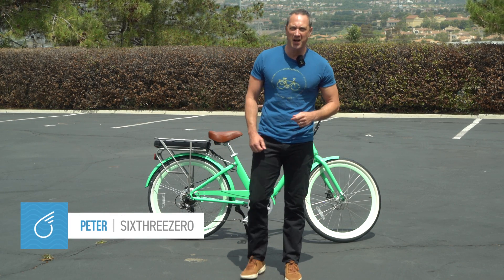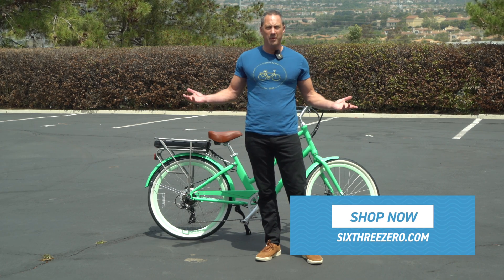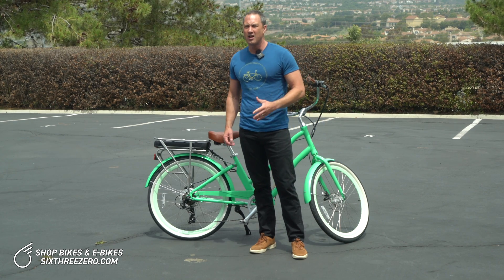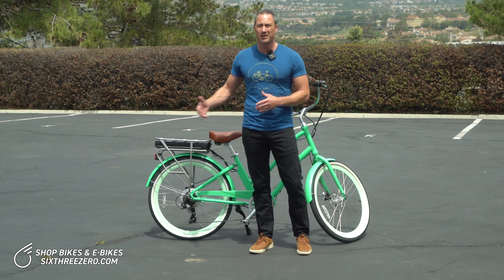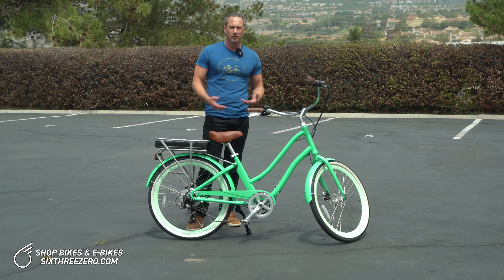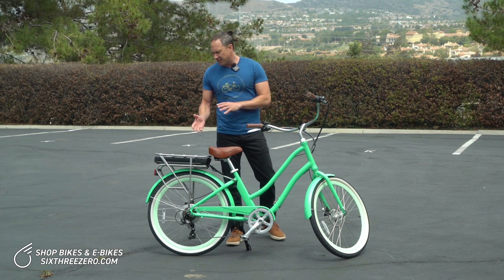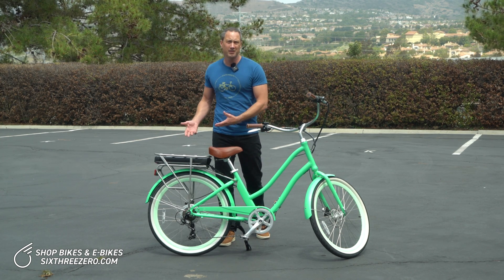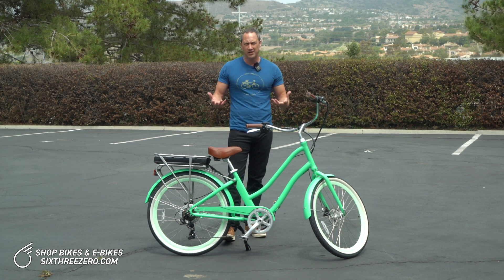Electric Bike POWER | What do this mean in the World of E-BIKE?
What are people talking about when they say Electric Bike Power? Are they talking about volts, watts, amp hour, battery power, speed. Let's get to the bottom of this.